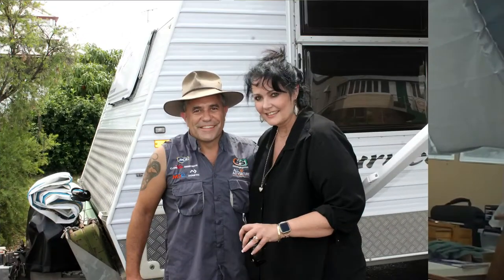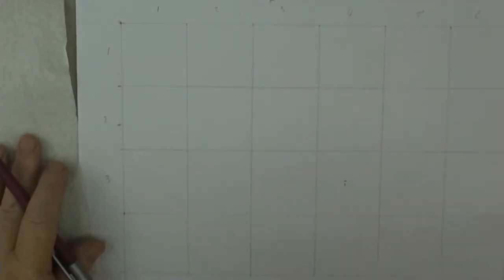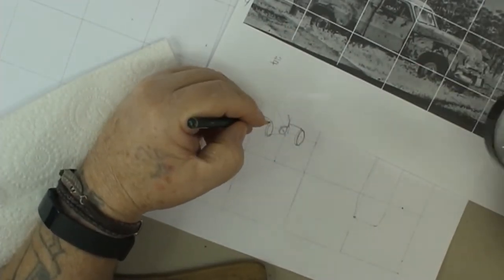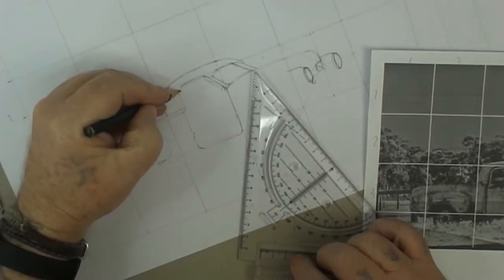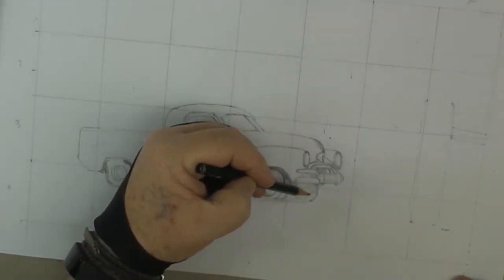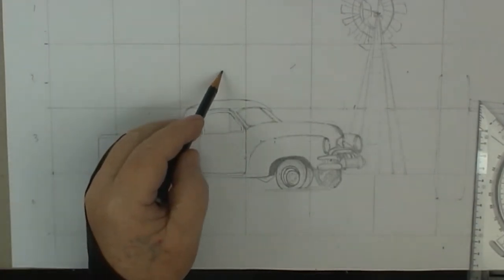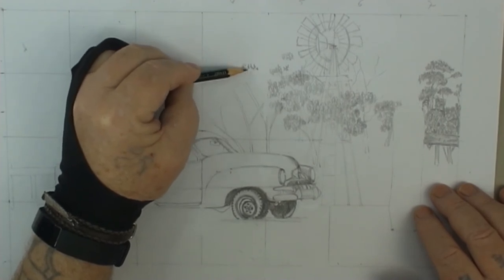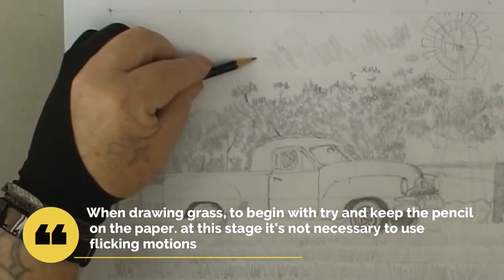# 53 Beautiful rustic, rural scene, with an old FJ Holden ute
I was recently asked to do a commission for a couple that wanted an image that they had on a caravan awning.
It was a beautiful old rustic scene that had an old rusty FJ Holden ute plus a post strainer and it also included a typical Aussie windmill.
It was one of those rural scenes that if I'd come across in my travels I'd of  pulled over and taken a few pics myself with the intention of drawing it.

They'd seen one of my images on wood and decided that they wanted their image drawn an transferred onto wood as well.
So this is the start of the journey and in this video, the first of at least three, maybe more, I'll be taking you through the various stages through to delivery!
And I'd love for you to join me on another artistic journey!

 A-Group -Verve
Yellow Ribbon - We will get there
 Martin Rose - Riding on

(We could have a virtual coffee together!)